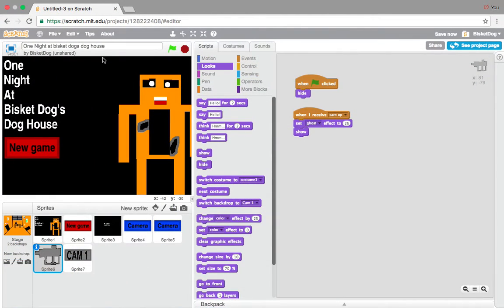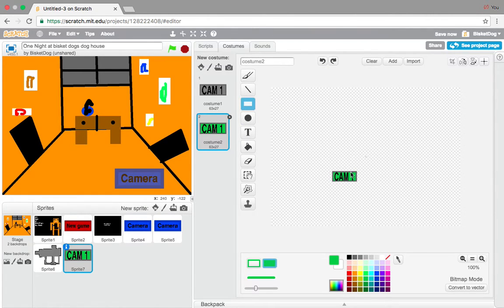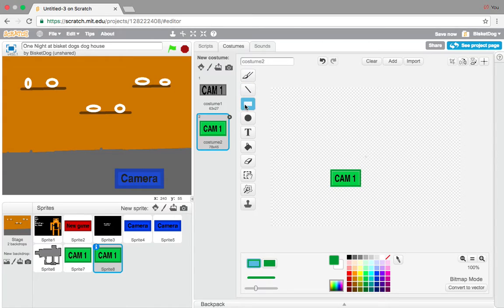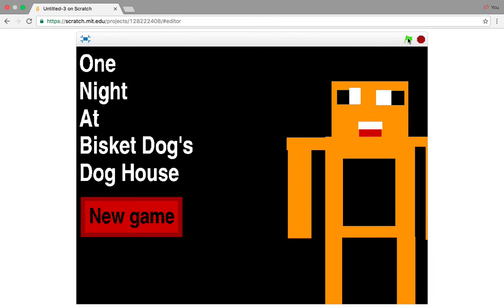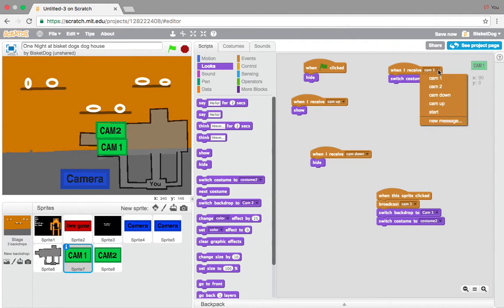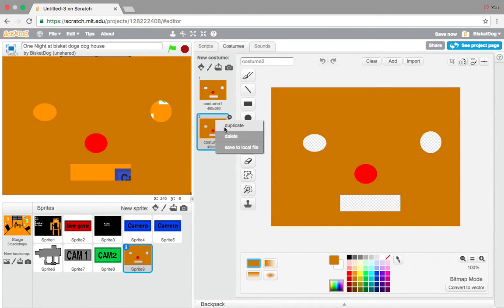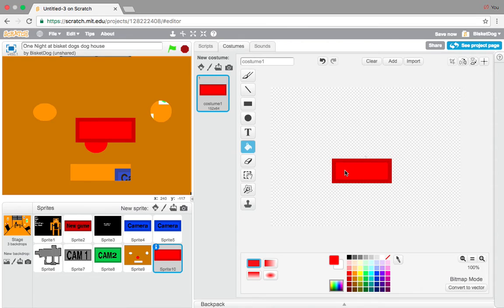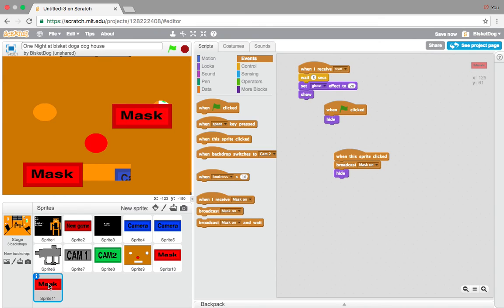How to make an Fnaf fan game on Scratch. Part 3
Have you ever wanted to make an fnaf fan game well her's how Follow me on Scratch